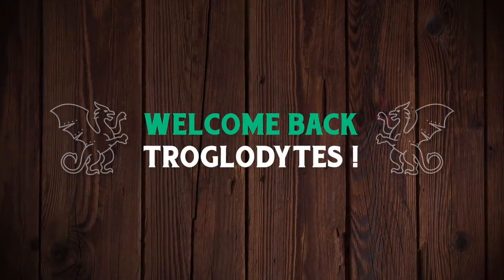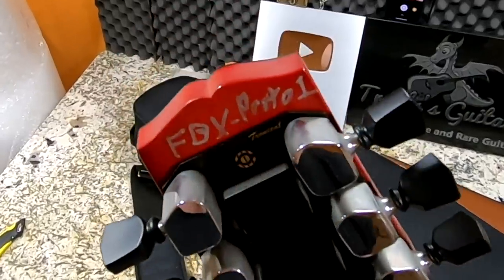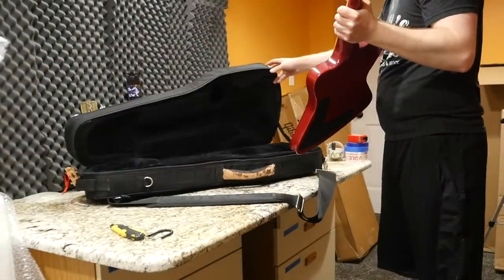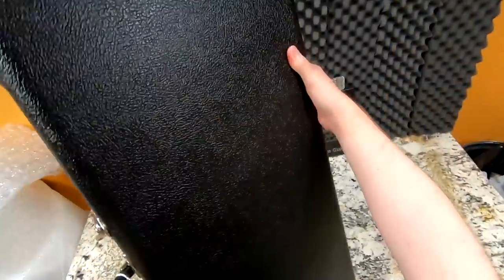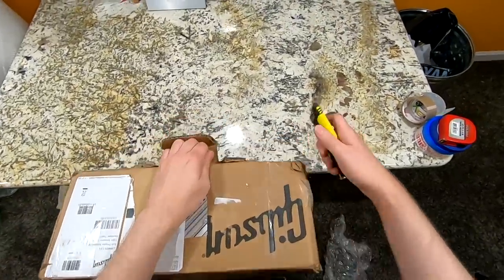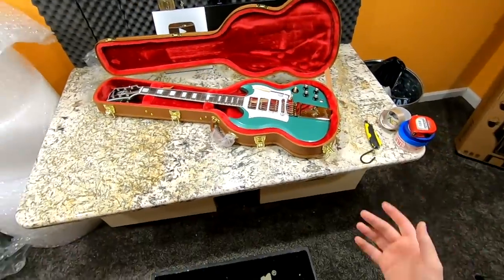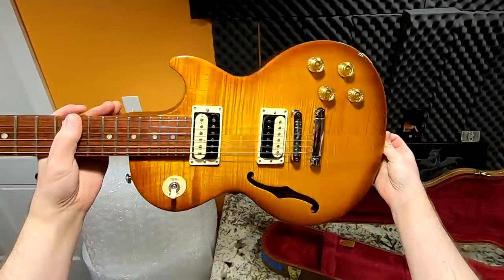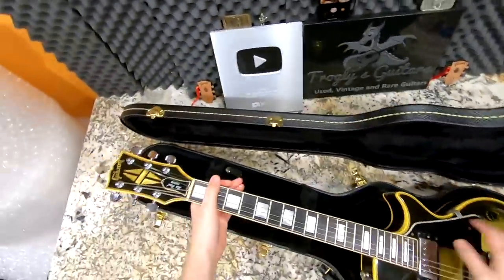I Found The Prototype of Gibson's Most Hated Guitar | Trogly's Unboxing Guitars Vlog #109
🐕 Episode Guide:
0:00 - Intro - Check Links in the Description
0:05 - Unboxing Prototype #1
5:36 - Unboxing #2
7:56 - Unboxing #3
10:40 - Boxings

📚 Description: I found the Firebird X Prototype #1 in the Redvolution finish. It says FBX-Proto #1 on the back of the headstock. This could mean it was the first Firebird X ever made - or it could mean it was the first red one. Needless to say, this was definitely used by Gibson reps to show people the firebird X around NAMM time. A very cool piece of Gibson history!